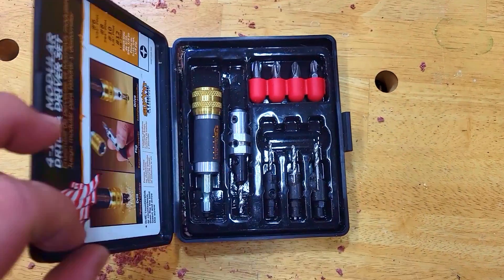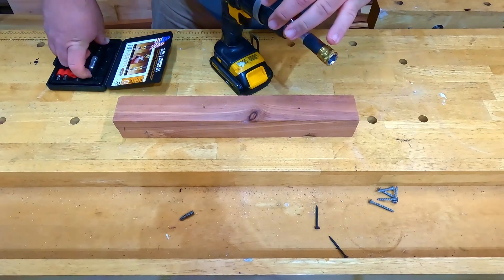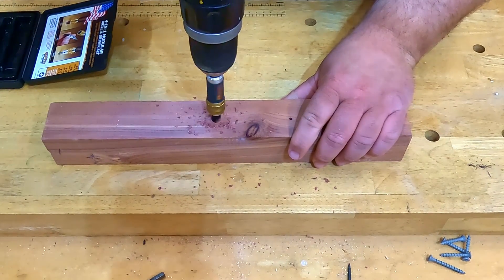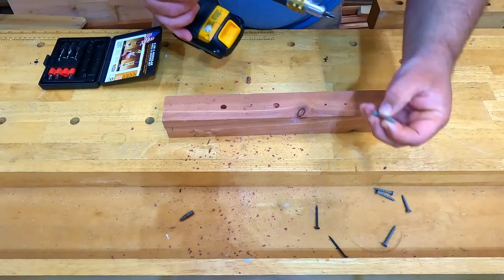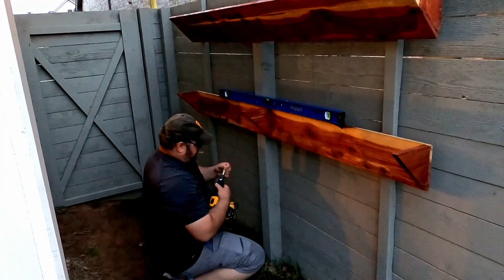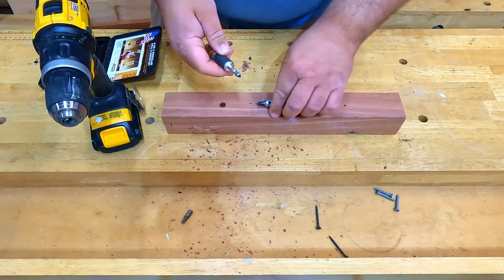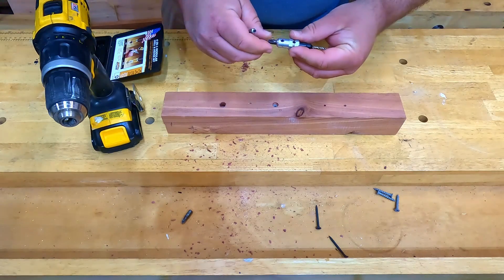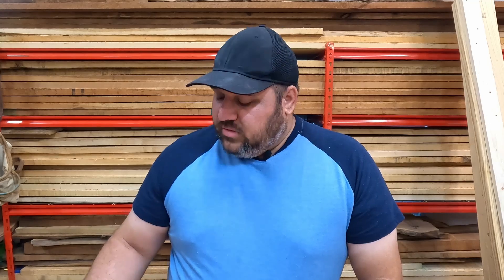Modular Drill & Drive Set - 4 Tools in One From Montana Tools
In this video, I review the Montana Modular Drill & Drive Set! I got this set for my birthday and have been using it for about a year.  It really does help save time as you can switch between drilling and driving without wasting time searching for different tools.

here is a link to the tool: Montana Brand MB-63123 10 Piece Modular Drill & Drive Set

Here is a list of all of the other tools that I use in my projects: